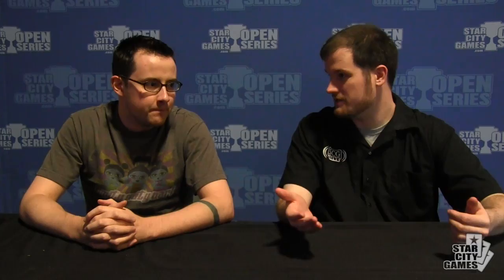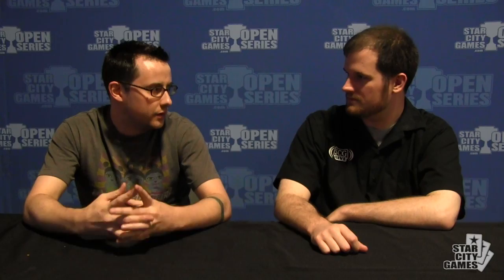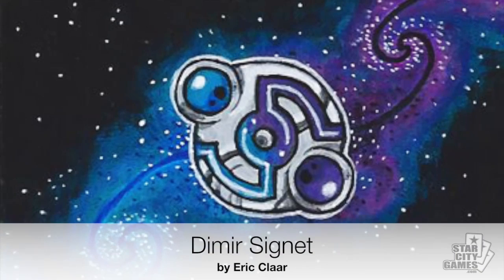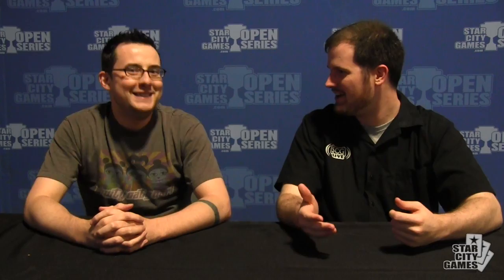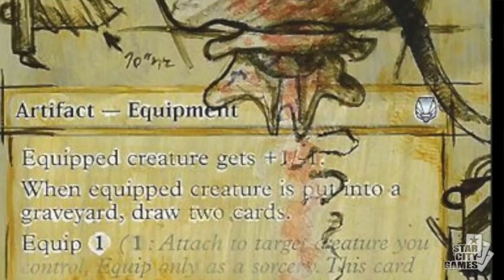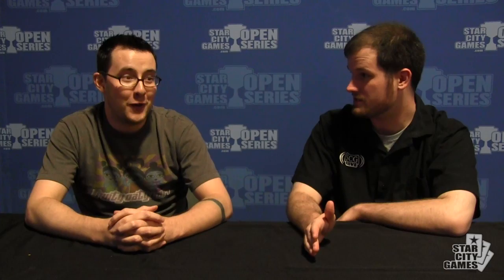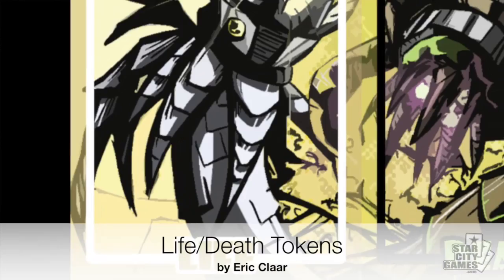SCGDEN Interview - Eric Claar